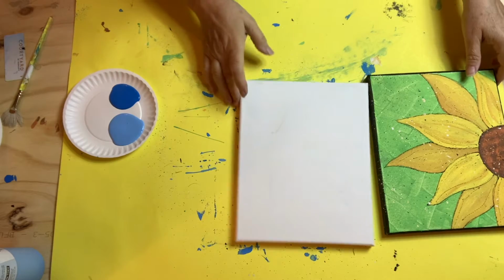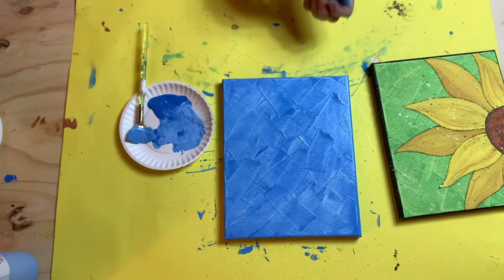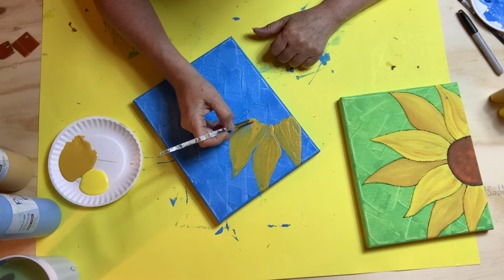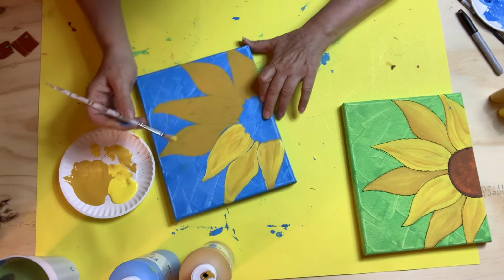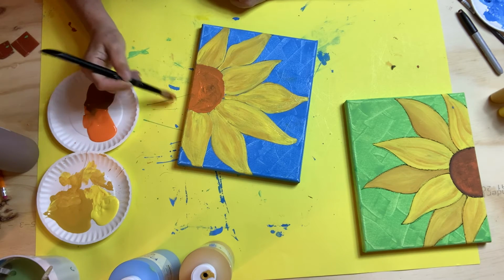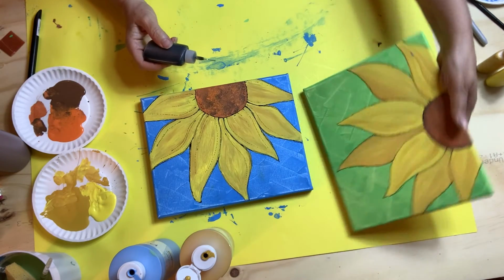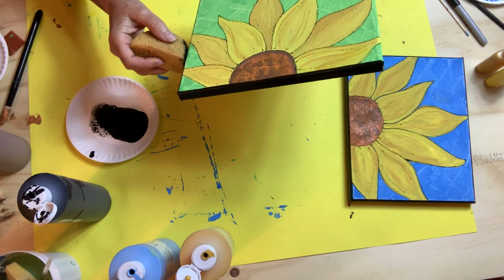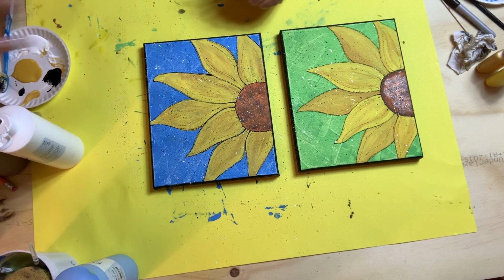Sunflower Canvas - How to Paint an Acrylic Sunflower on Canvas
In this video, the Boston Potta' teaches us how to use Gare's Party Paint Acrylics, a toothbrush and an old hotel key card to paint this fun and beautiful sunflower canvas! This is quick & easy and can be done by anyone at any level from beginner to expert! Really...anyone can do it! This project is fun for adults and kids. Watch and learn!